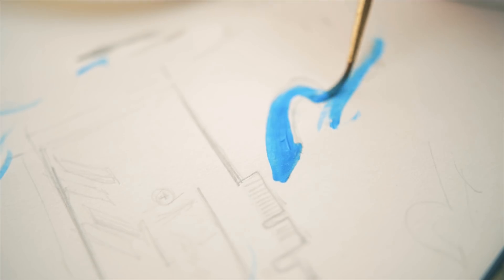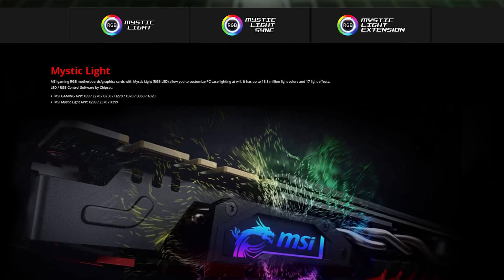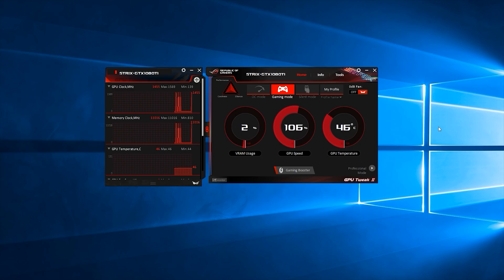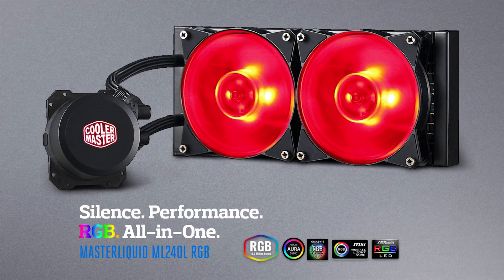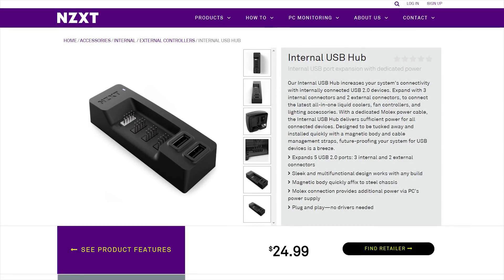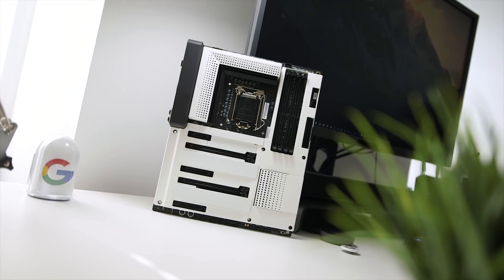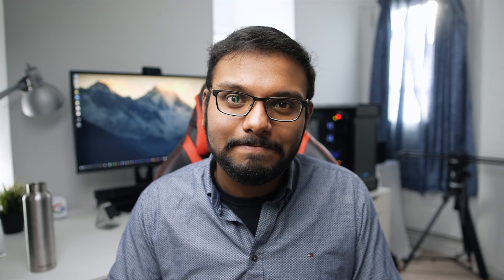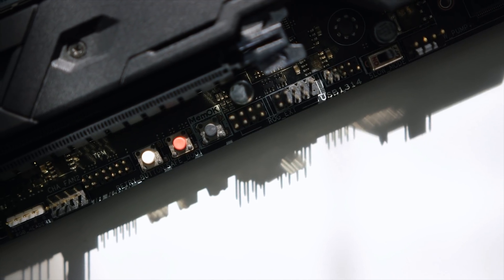The RGB Market is BROKEN! A Guide For Your PC Build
Trying to personalize your custom PC build with RGB lighting is frustrating these days. Competing ecosystems, different headers, broken software and more make for a completely BROKEN and confusing market. In this video we TRY to make sense of it all and guide you down the right path.

CableMod RGB/W Strips
Corsair Hydro Pro AIO
Corsair ML RGB Fans
NZXT USB Hub
NZXT Hue+
NZXT Hue+ Kit
NZXT AER RGB
Tt Riing Plus Fans
Tt SYNC RGB Controller

Gear list (buy from Amazon):
MSI Mystic light
NZXT Cam
Gigabyte rgb Fusion

Track name:   Eastbound & Alex Bang - Again (Original Mix)